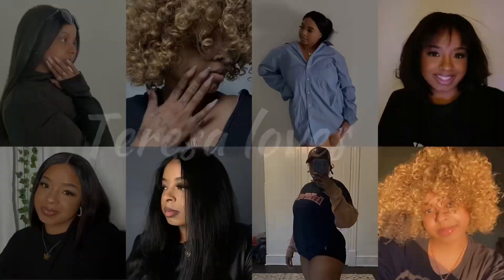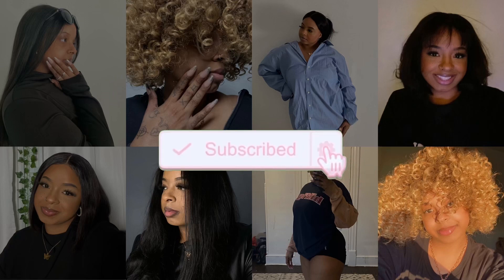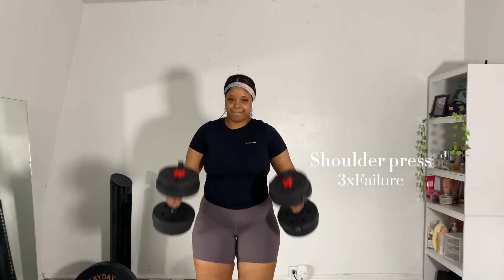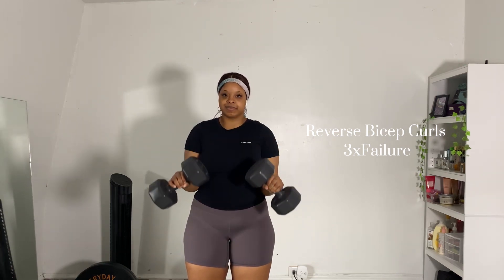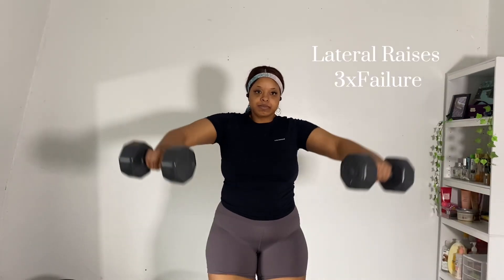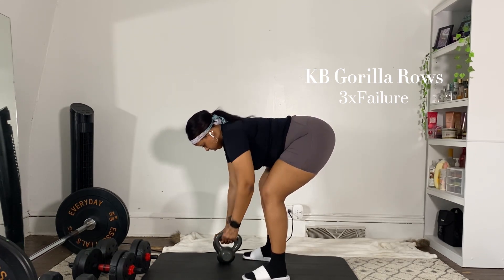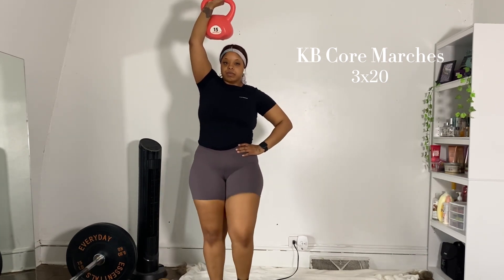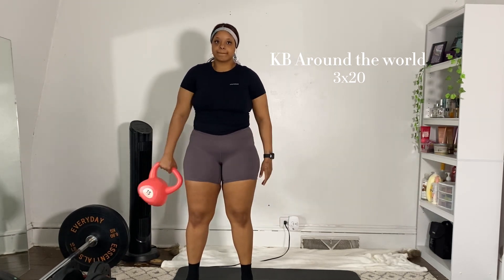BEGINNER FRIENDLY UPPER BODY WORKOUT | DUMBBELL ONLY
My first workout video! These workouts are beginner friendly perfect for at home or in the gym!